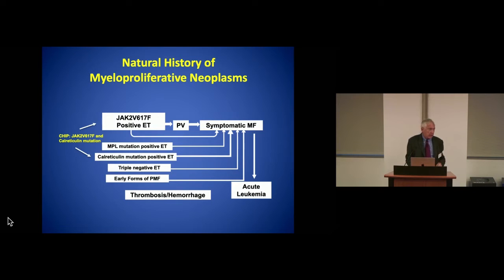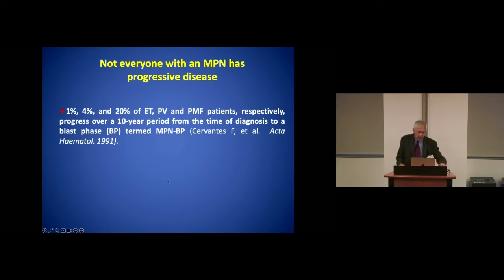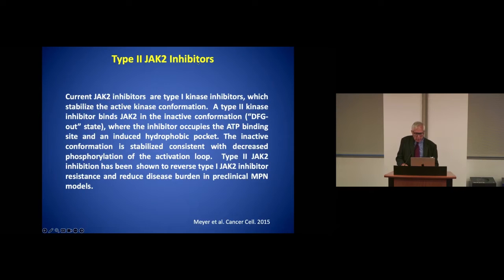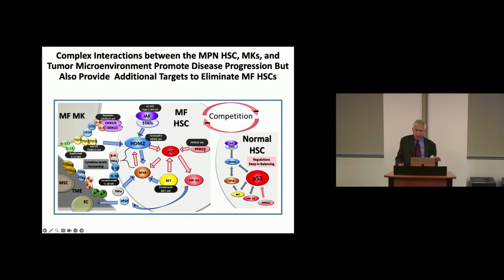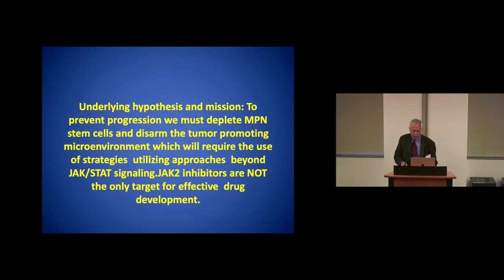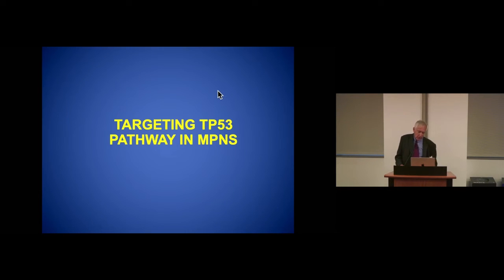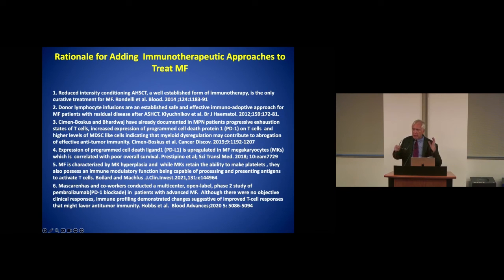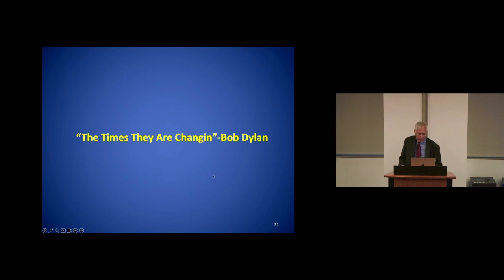Ronald Hoffman, MD - Drivers of Progression of MPNs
Dr. Hoffman speaks at Cancer Research & Treatment Fund's 12th International Patient Symposium on MPNs.